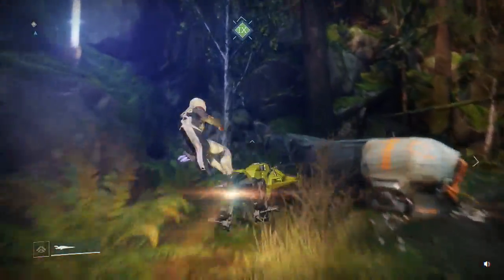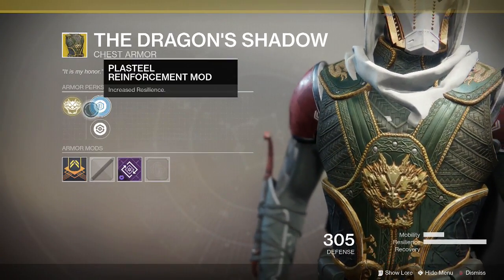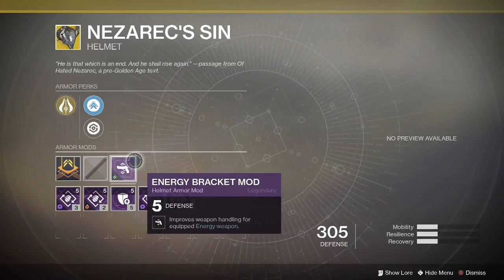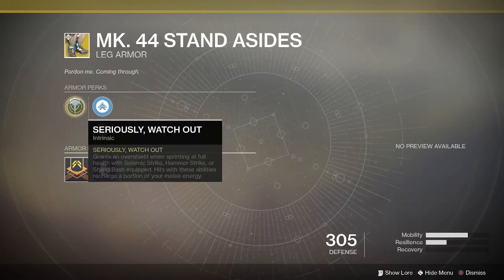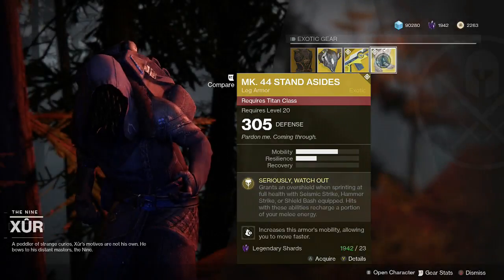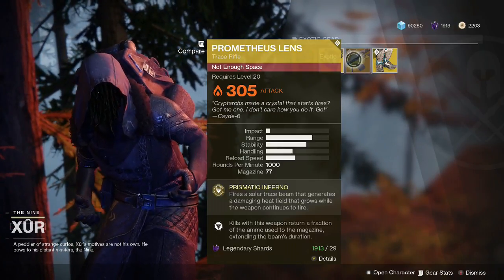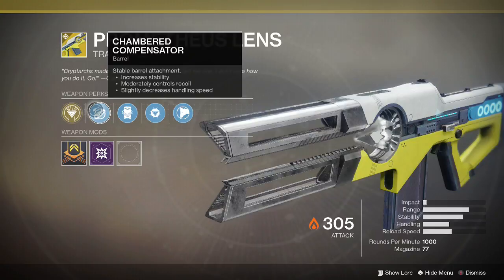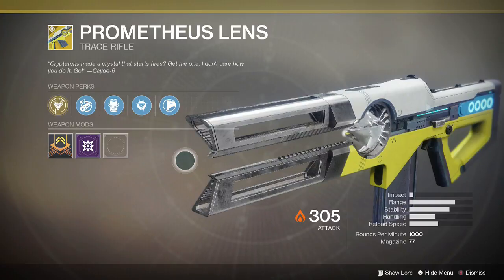Destiny 2: Xur Location and Items Guide - December 8 - 12, 2017 (Week 14)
Xur Location and recommendations guide on the exotic gear he has brought with him for December 8 - 12, 2017. Destiny 2 - Week 14.

Yes, Xur is selling Prometheus Lens. Go get it.

This week we can find Xur in Destiny 2 in the EDZ.